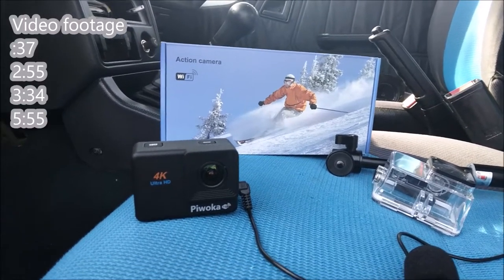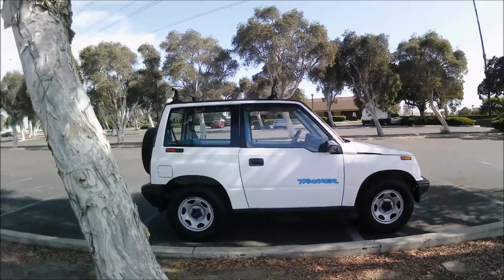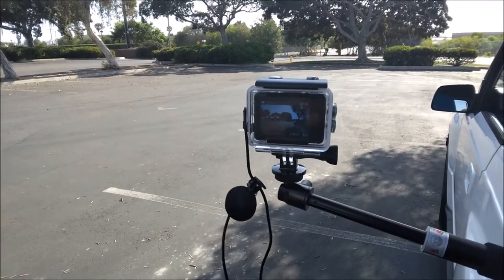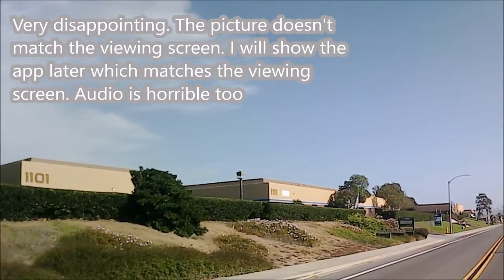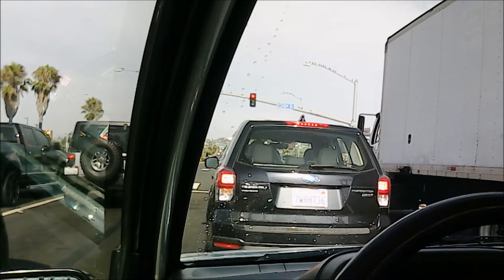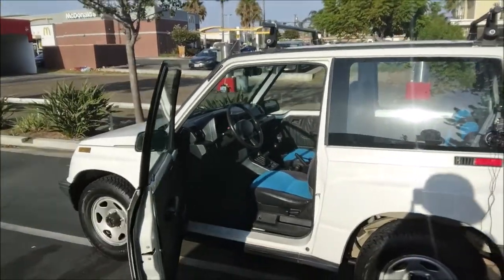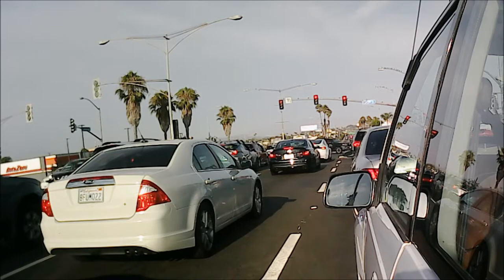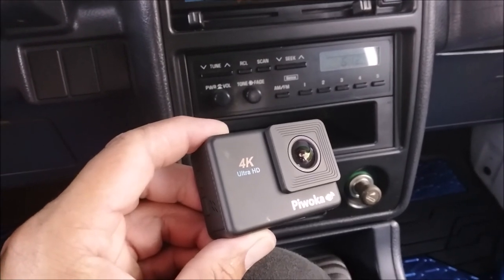Piwoka 4K budget action camera review cheapest amazon cam with external mic option wifi remote app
【Action camera 4K with dual microphones】: Piwoka 4K action camera records 4K/30FPS video and take 20MP photos, really restores every wonderful moment that challenges the limit movement! The sports camera includes a built-in microphone and is equipped with an external microphone for you. An external microphone can better capture and record sound.
【WiFi and Remote control action cam】: Download the "Live DV" app on your smartphone, connects this 4K action camera via WiFi, you can record and download to your phone. The 2.4G wireless remote control can easily control the sports camera 4K to start / stop video recording and take pictures.
【170 ° Wide-angle lens sports camera】:Piwoka action camera 4K is equipped with a 2-inch high-definition screen and a 170 ° wide-angle lens, able to capture more complete video and images, giving you a pleasant experience.
【98ft waterproof action camera with Charger and 2 ×1350 mAh batteries 】: Action camera 4K is equipped with a double charging dock, So you don't have to worry about the camera unavailable because of insufficient battery power. Action cam 4K equipped with two large capacity batteries, each battery is sustainable for more than 2 hours, you will not lose any wonderful moments.
【Multiple shooting modes and free accessories】: The Action Camera 4K offers various mode: Time-Lapse video / Slow motion / Loop Videos / Dash Cam / Timed photo / Photo burst / Self-timer, etc. The package includes a variety of free accessories which can be installed on helmets, bicycles, wrists, etc.